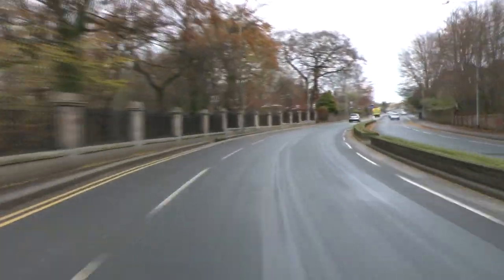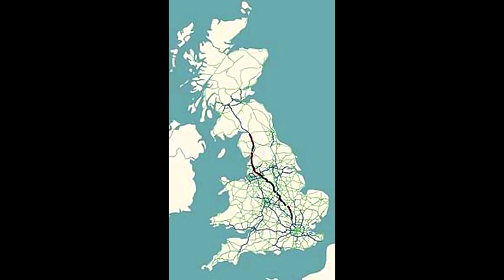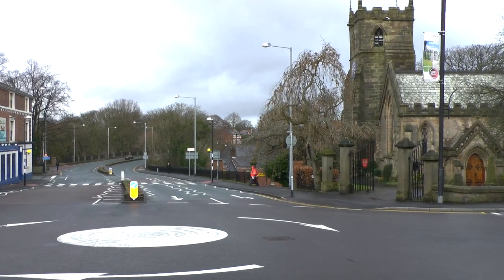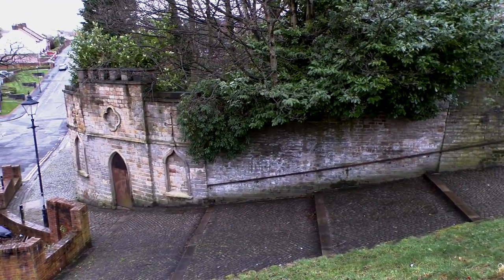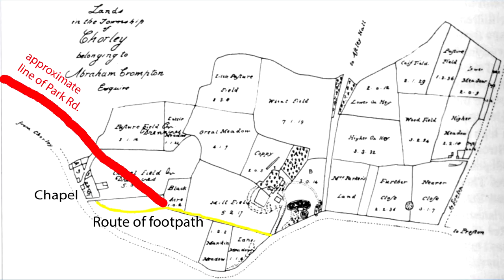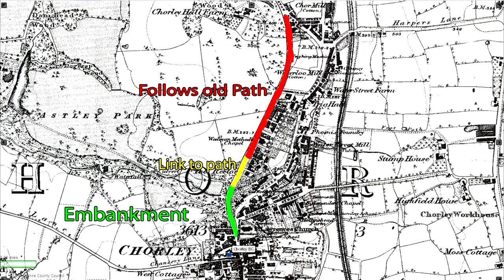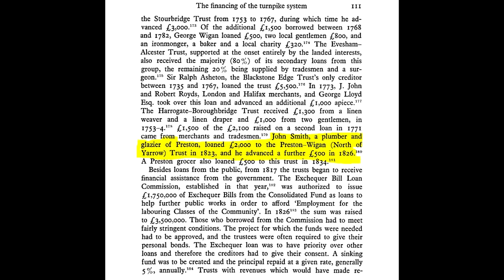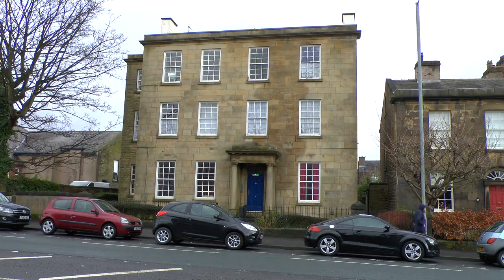The Origin of Park Road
History of Park Road in Chorley, Lancashire, England.

created 2014